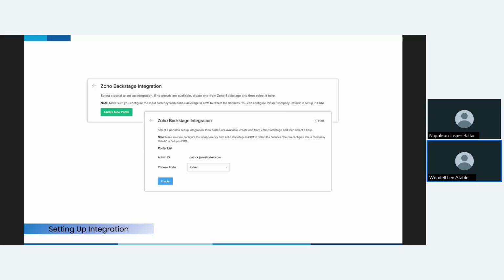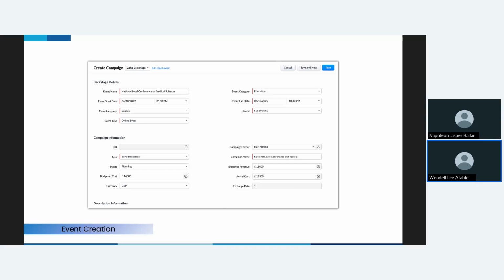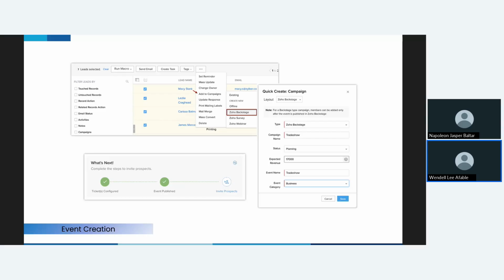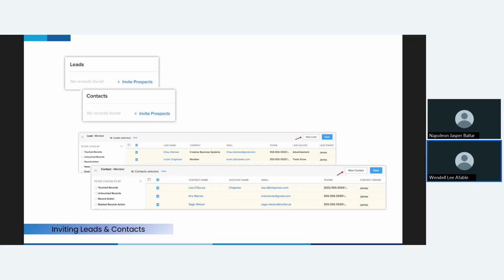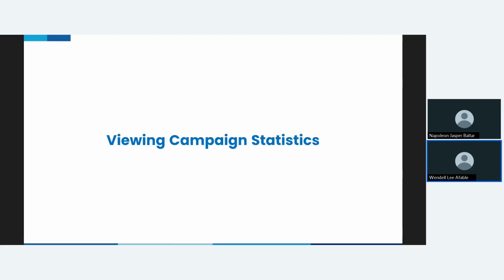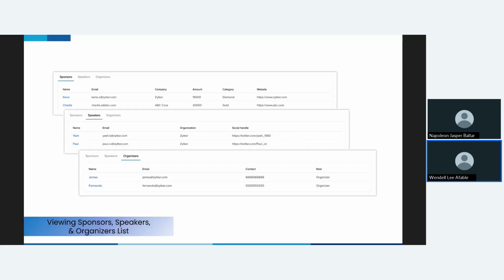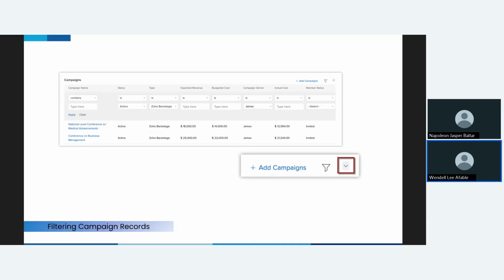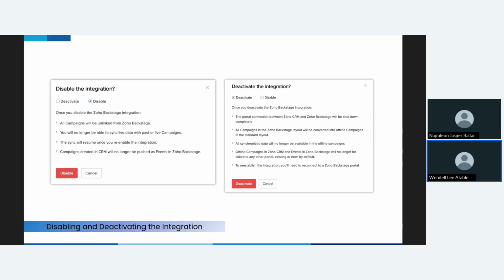Elevate Your Events: Integrating Zoho CRM with Zoho Backstage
Successful events require more than registrations—they need seamless coordination between attendees, campaigns, and CRM data.

In this webinar, learn how integrating Zoho Backstage with Zoho CRM streamlines event management while keeping your attendee and campaign data synchronized.

What you'll learn:
- Integrating Zoho Backstage with Zoho CRM
- Creating and synchronizing events between both platforms
- Inviting CRM Leads and Contacts to your events
- Tracking attendee engagement and campaign performance
- Managing event status directly from Zoho CRM
- Disconnecting or disabling the integration when needed